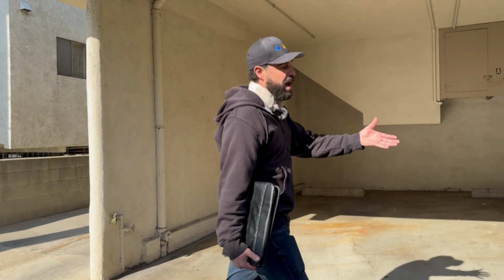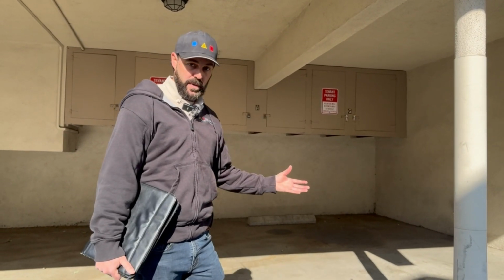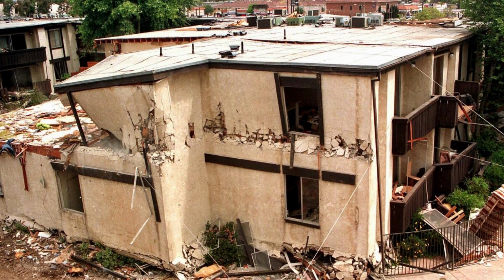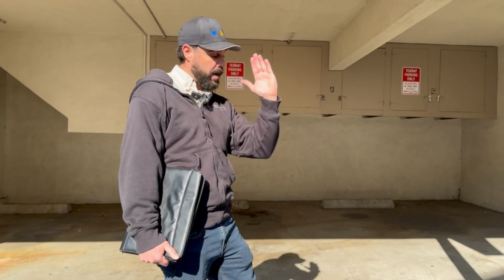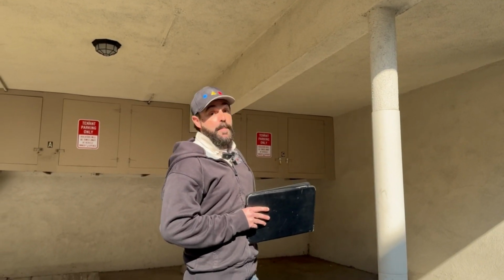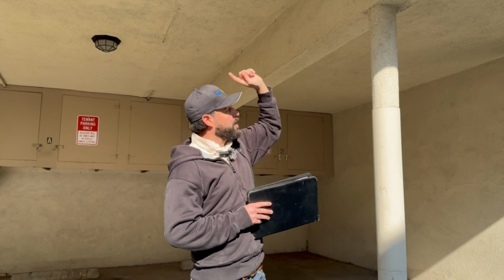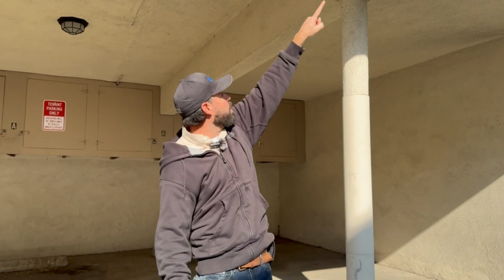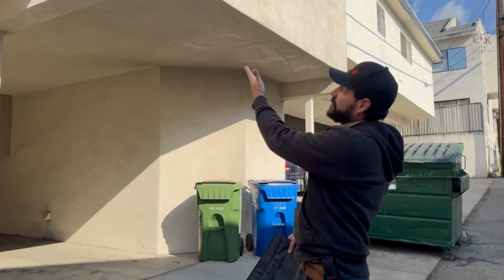Why Soft-Story Apartment Buildings Are at Risk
After the Northridge Earthquake, many soft-story apartment buildings were found to be structurally deficient due to their reliance on thin support columns that lack proper seismic reinforcement.

Aaron explains why seismic retrofitting these types of buildings is essential to prevent similar failures in future earthquakes. Strengthening these buildings can help avoid catastrophic damage and keep residents safe.